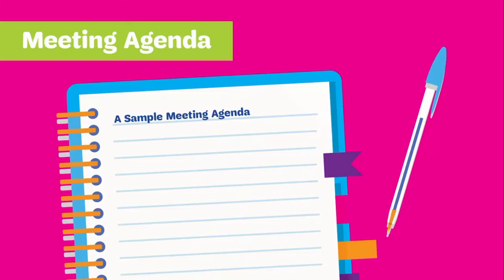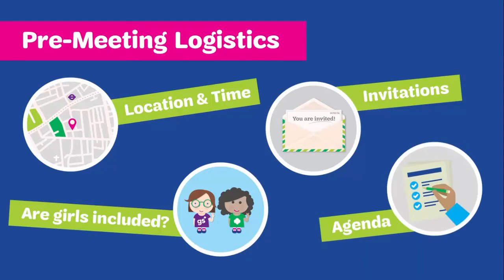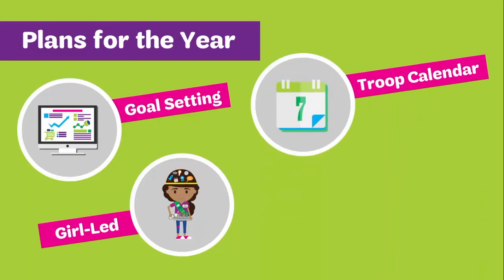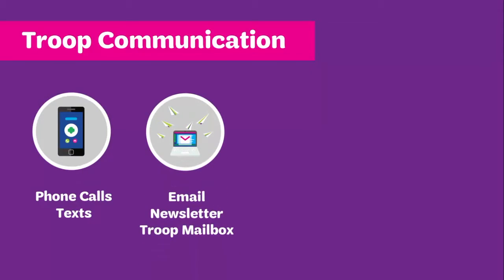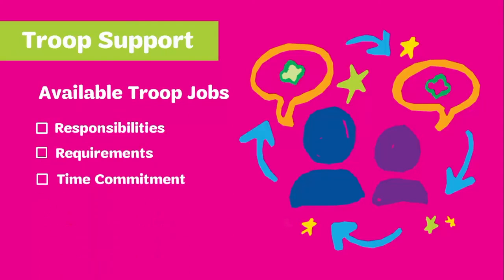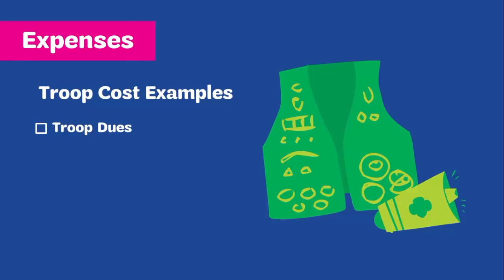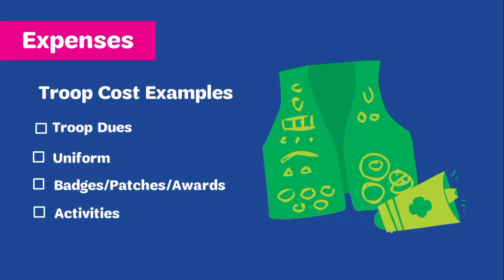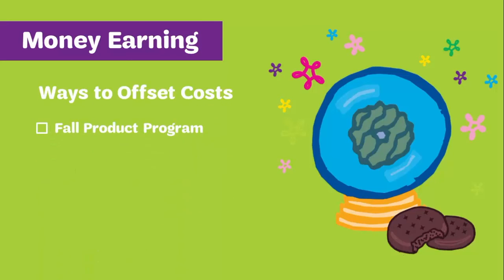Training: Parent Guardian Meeting